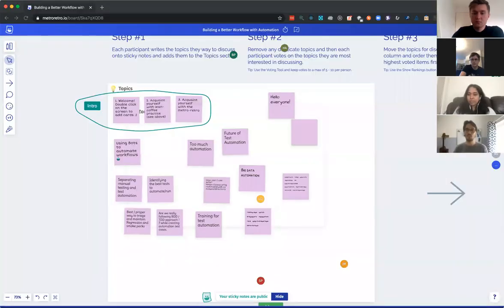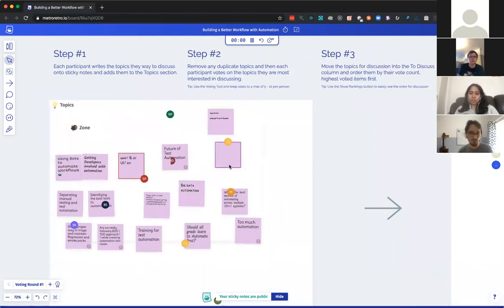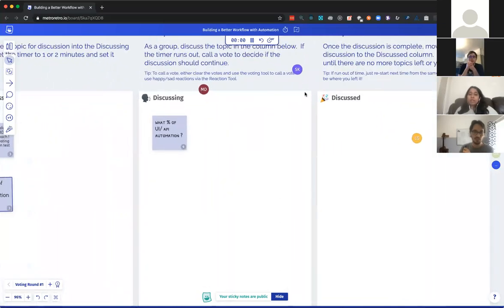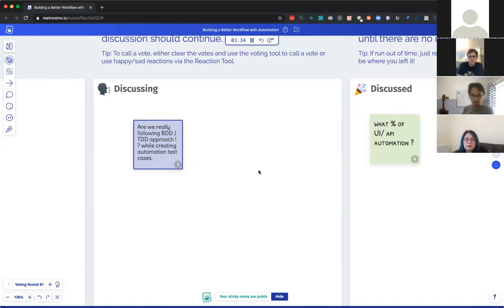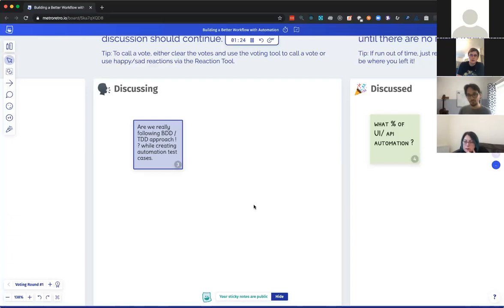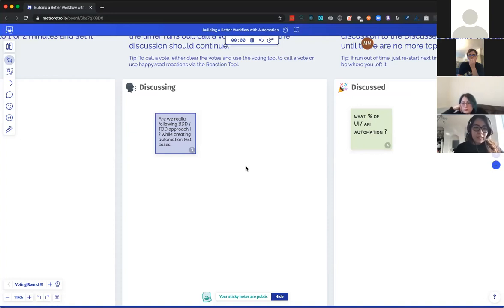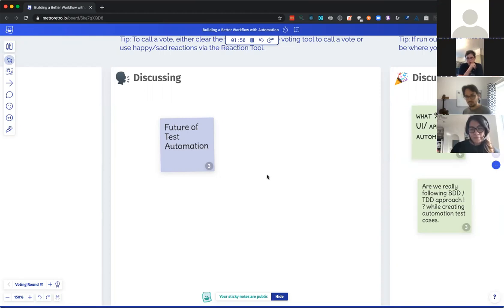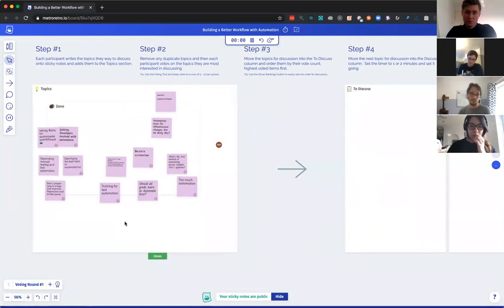Lean Coffee #3 – Building Better Workflows with Automation.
An initiative organised for the Quality Engineering & Testing community. A small group got together and discussed Building Better Workflows with Automation. Thank you to all those who attended, alongside our facilitator, Oleg Pantsjoha.